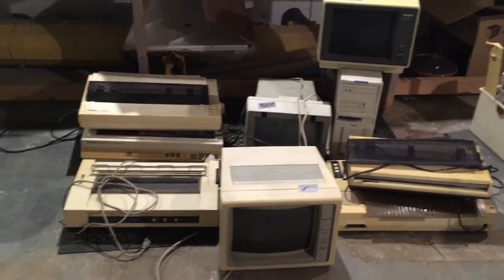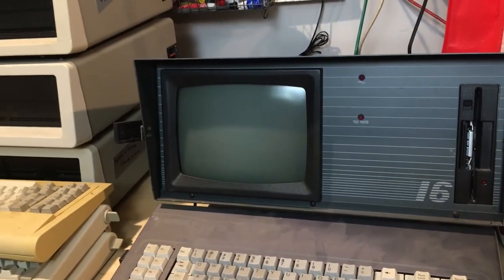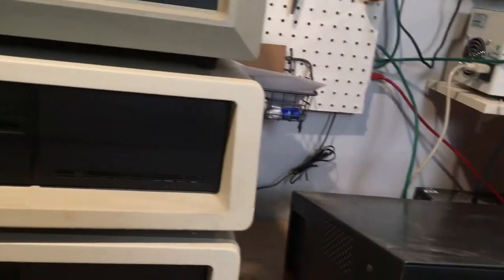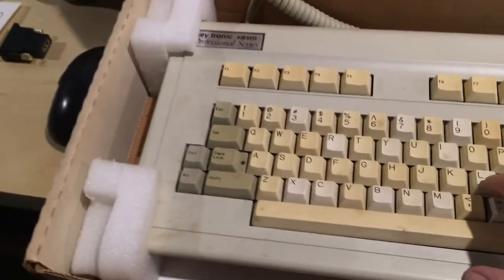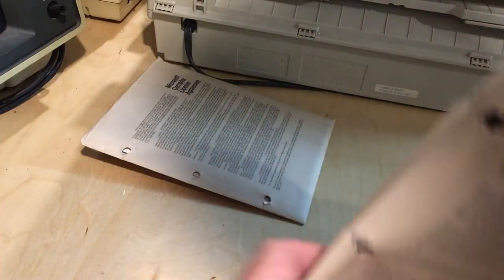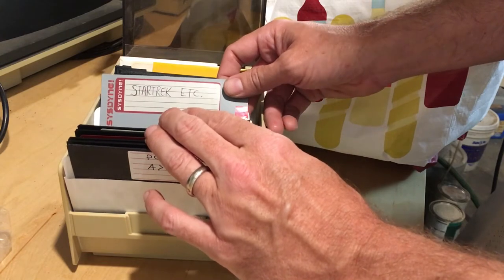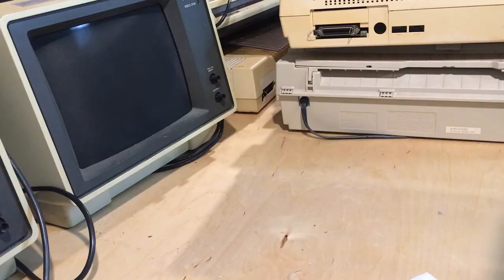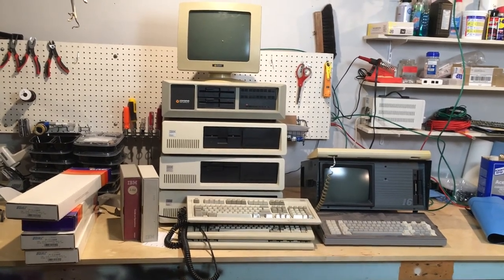Great haul of IBM PCs and clones!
Recently I managed to acquire six older computers, including three IBM PCs, a Kaypro 16, a Corona PC, and a (broken) Dell Pentium II.  Also incuded were lots of goodies like software, keyboards, monitors, and other odds and ends